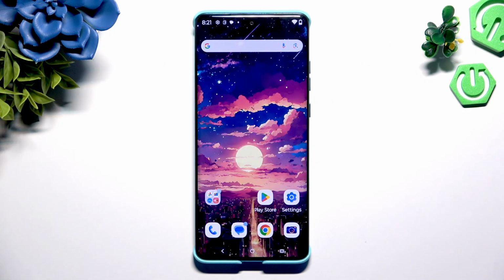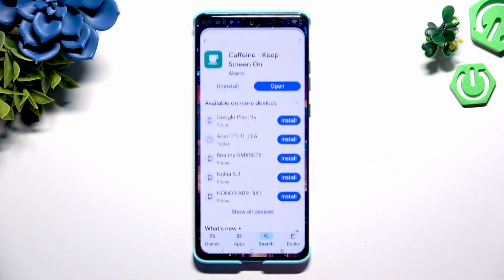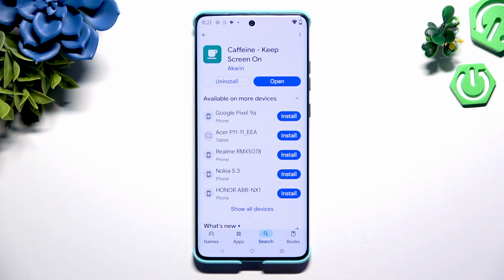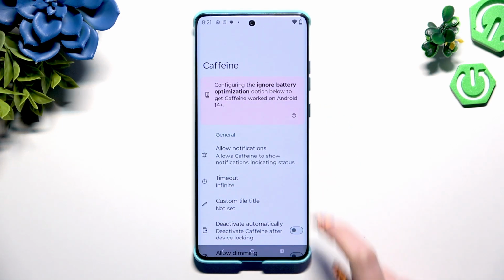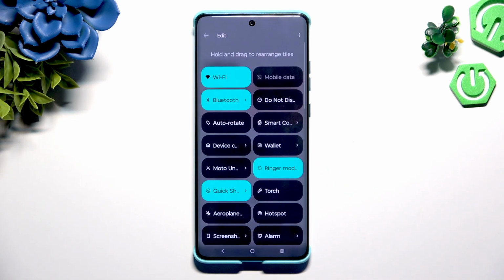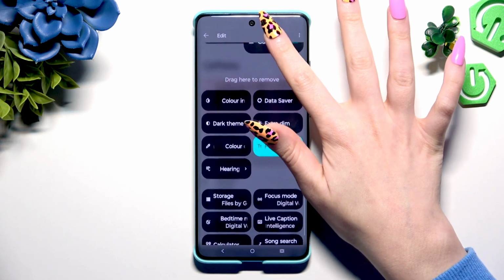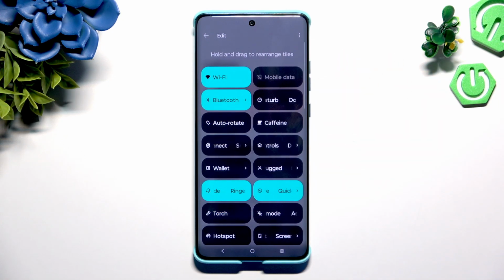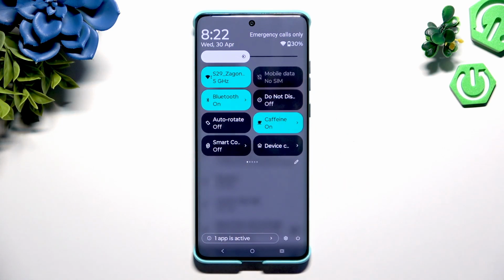MOTOROLA Edge 60 Fusion – How to Set Screen Timeout to Never Using Caffeine App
If you want to keep your MOTOROLA Edge 60 Fusion screen on without it turning off automatically, this video will show you how to set the screen timeout to never using the free Caffeine app from the Play Store. Learn step-by-step how to download, install, and use the Caffeine app to prevent your screen from sleeping, making it perfect for reading, presentations, or any time you need your display to stay active. Follow along to easily add the Caffeine shortcut and control your screen timeout settings on the MOTOROLA Edge 60 Fusion.

How to set screen timeout to never on MOTOROLA Edge 60 Fusion?
How to use the Caffeine app to keep MOTOROLA Edge 60 Fusion screen on?
Where to find and add the Caffeine shortcut on MOTOROLA Edge 60 Fusion?

0:00 Introduction
0:10 Downloading Caffeine app from Play Store
0:21 Launching Caffeine and initial setup
0:30 Accessing the tab menu and editing shortcuts
0:42 Adding Caffeine shortcut to quick settings
0:58 Enabling and disabling infinite screen timeout
1:06 Outro